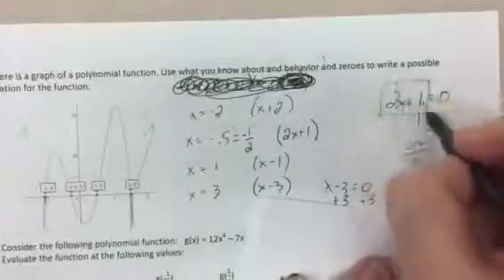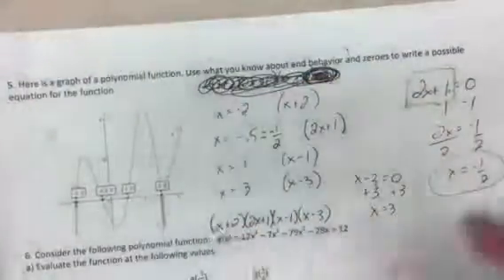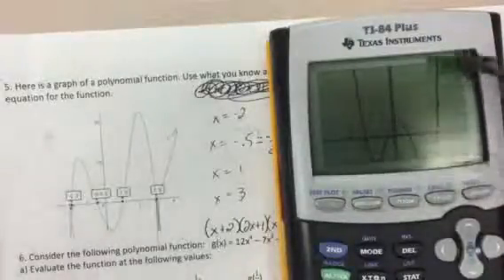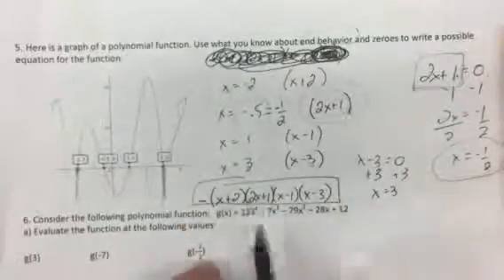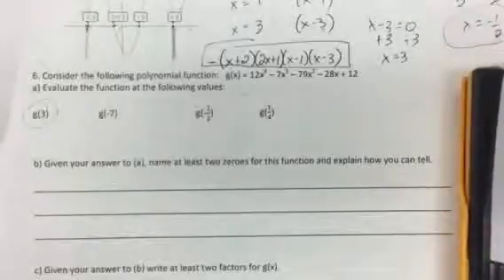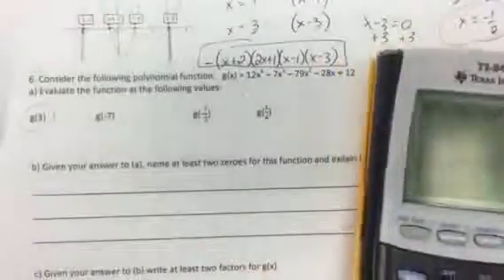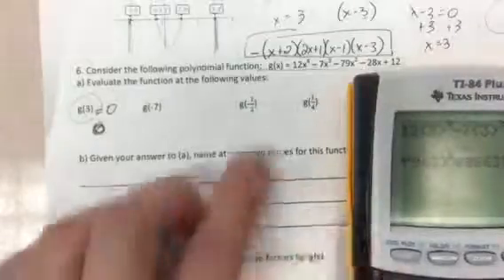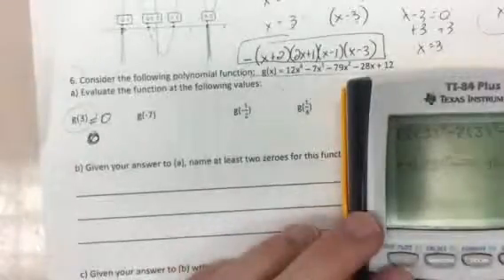Unit 4 polynomial rev 5-6